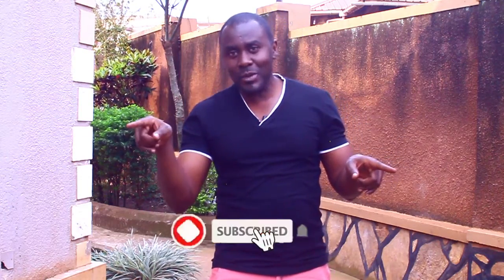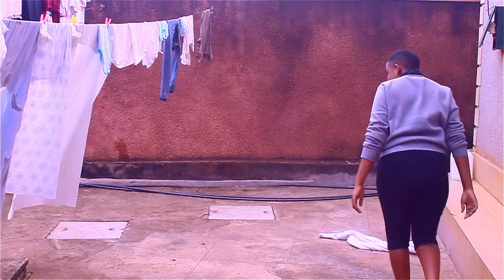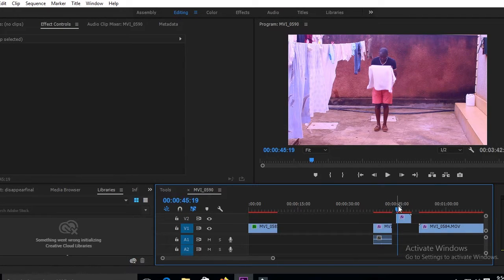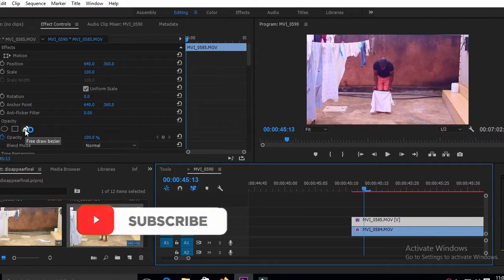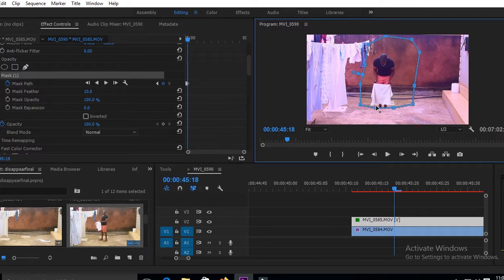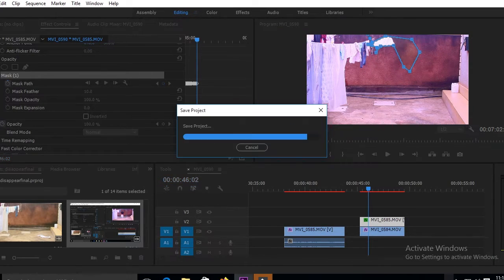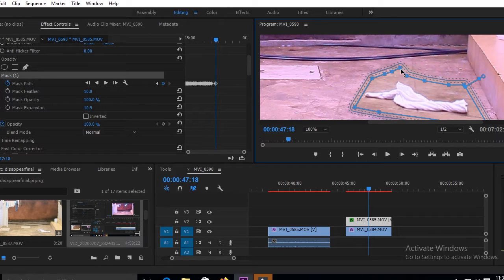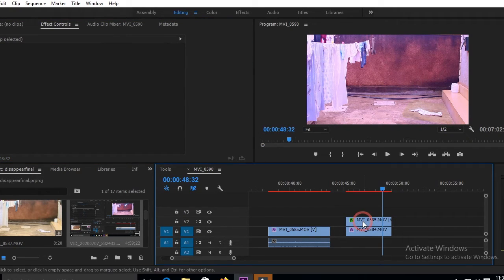How to Disappear magic trick in premiere Pro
This video takes your through steps of how you can make someone disappear using premiere pro. call it a disappearing magic trick.